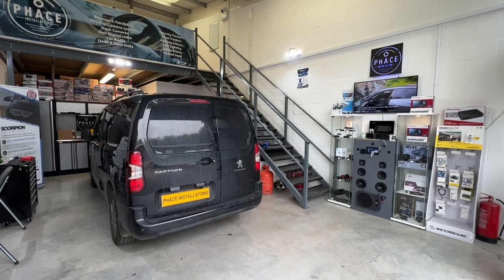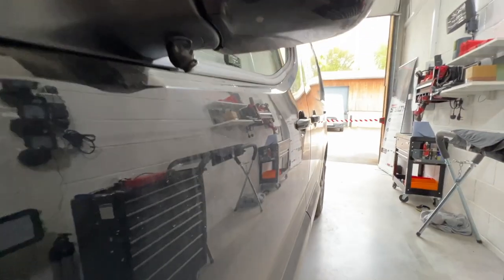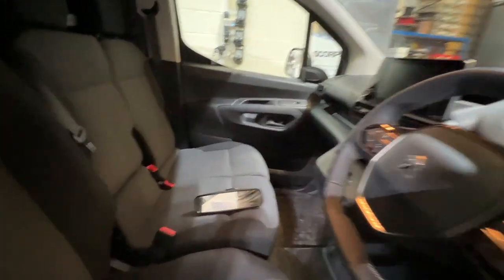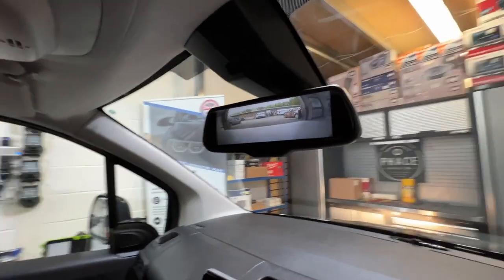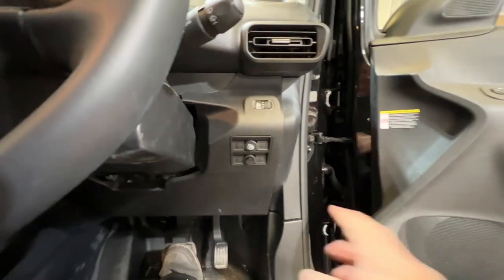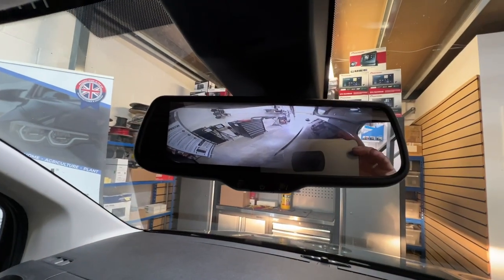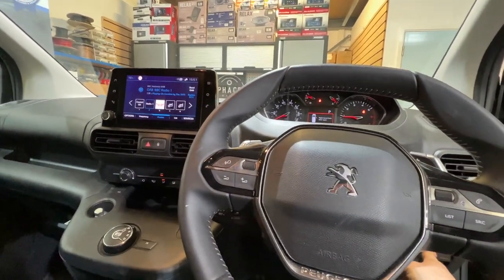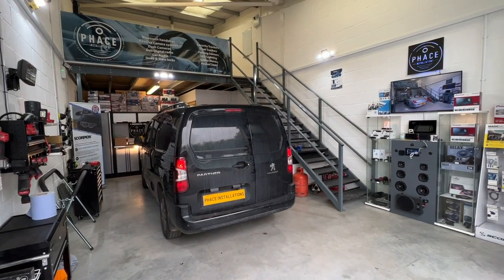PEUGEOT PARTNER 2023 SURROUND VISION INSTALLATION FROM PHACE WITH SMART MIRROR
Safe driving is super important and with our smart mirror connected to our live cameras it's never been easier.

Protecting your vehicle and protecting the safety of everybody around you.

Call us to discuss your requirements